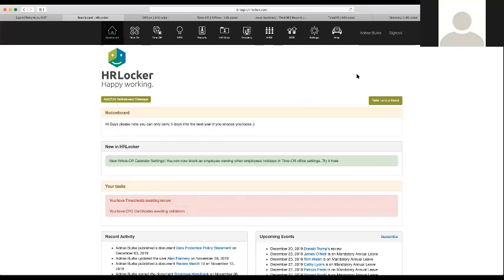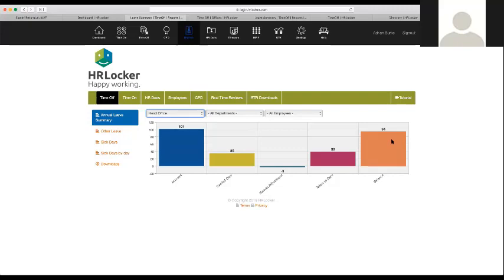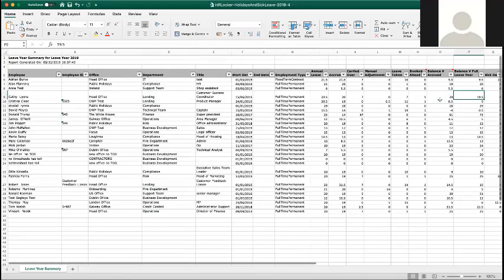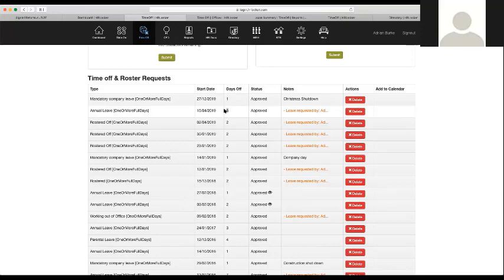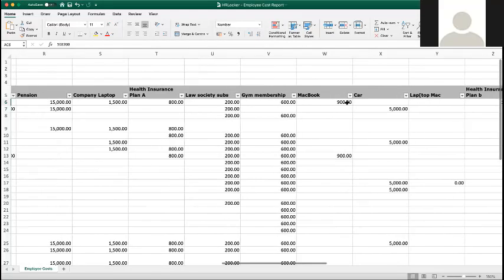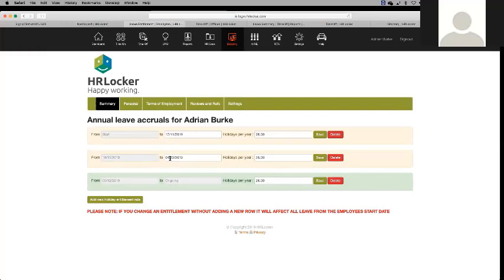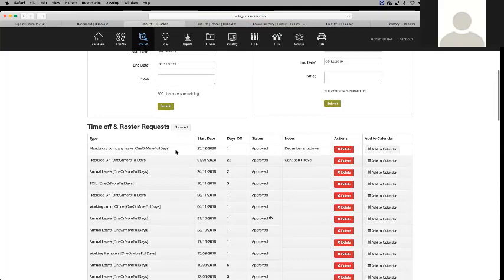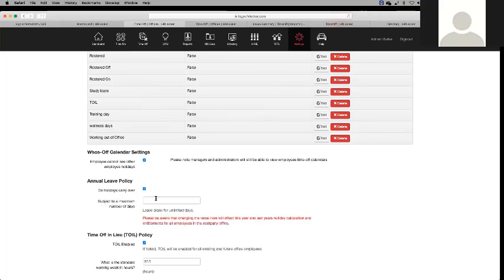Webinar 2019 End of Year Reports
In this comprehensive video from HRLocker,  we will cover such topics as creating end of year annual leave reports, setting leave for the following year, creating CPD reports to assess courses & certificates that may expiring and up for renewal, increasing annual leave for employees, creating employee cost reports, setting end of year bonus for employees an making manual adjustments within the system.